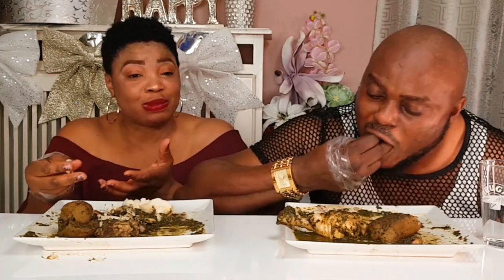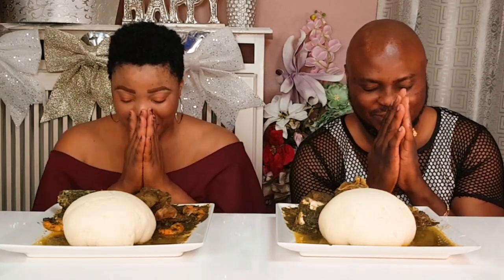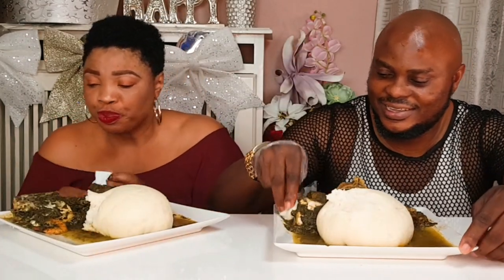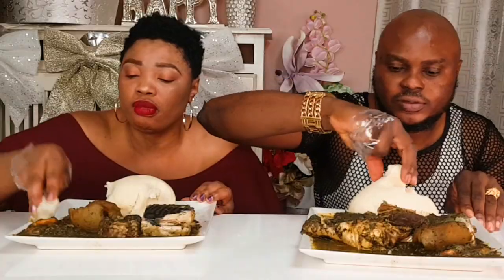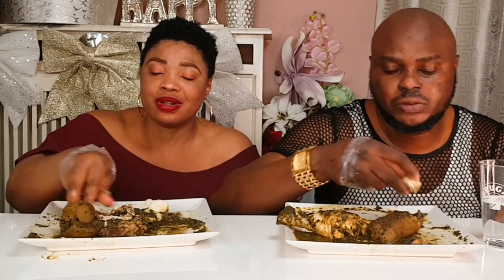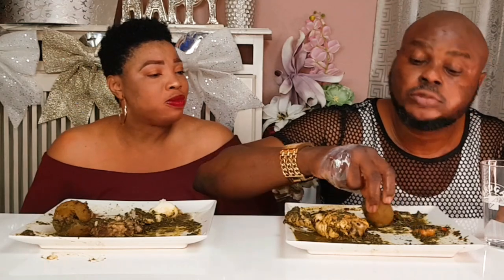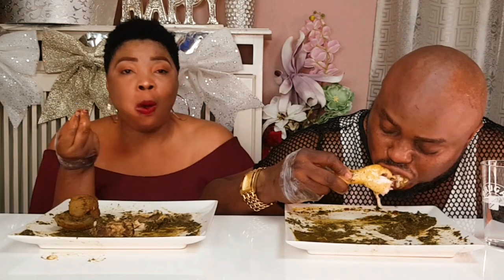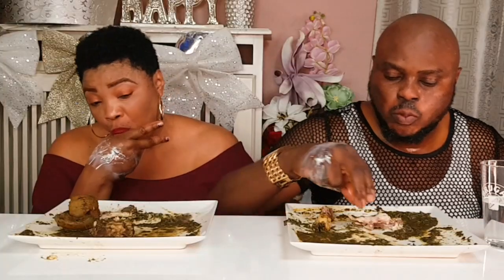HILARIOUS THREE FINGER EATING CHALLENGE | BITTERLEAF PEPPER SOUP WITH FUFU | AFRICAN FOOD MUKBANG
In today's video we are going to be doing the three finger eating challenge african nigerian food eating show, so sit back relax and enjoy with us